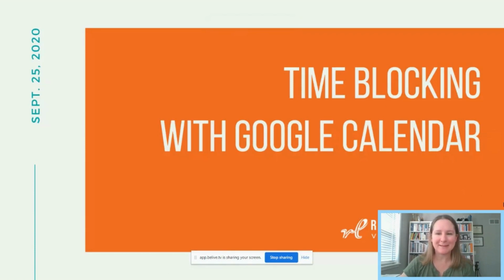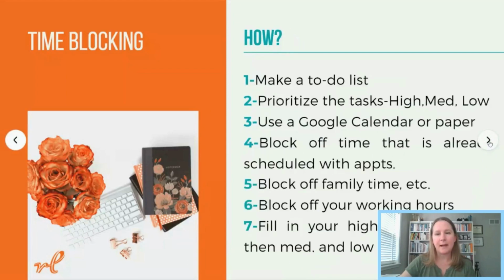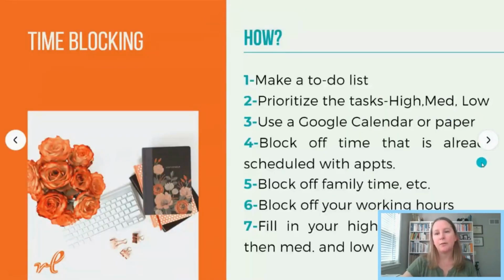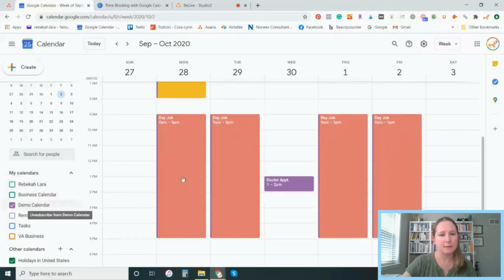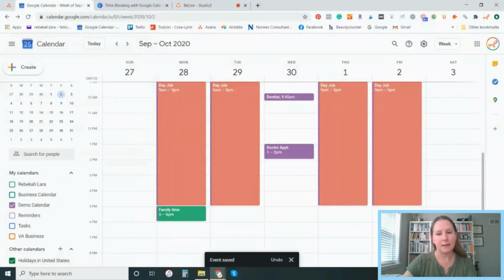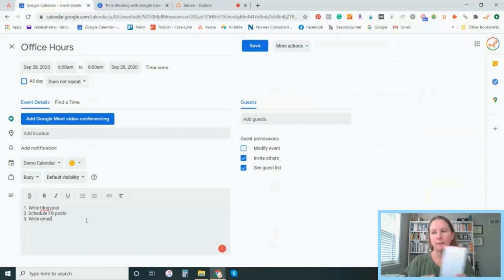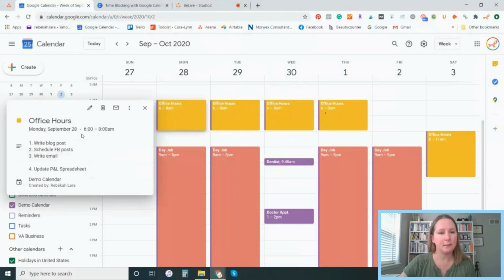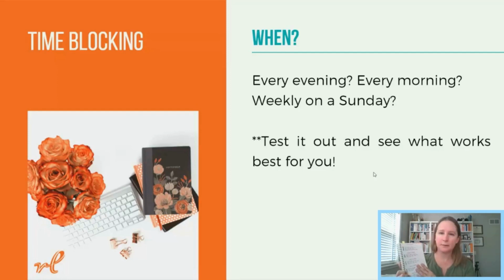Time Blocking in Google Calendar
Time blocking can be easy using Google Calendar! Learn why you should try time blocking and the 7 easy steps to get started with time blocking!

If you liked this video, join my Calm the Chaos (Simplified Business Systems) Facebook group for more FREE tutorials and to get your specific questions answered.